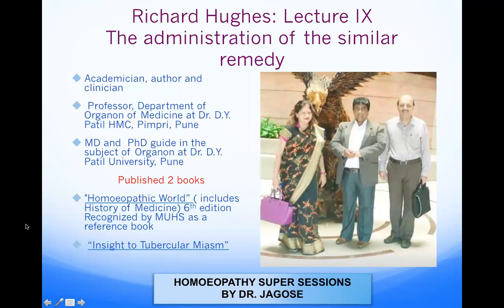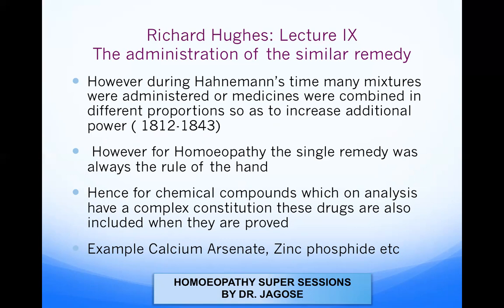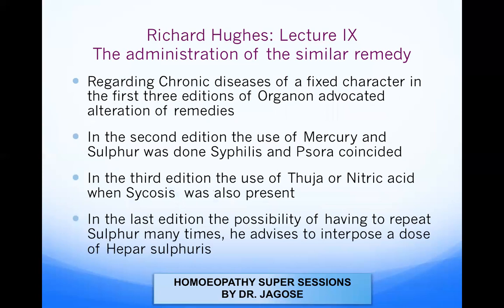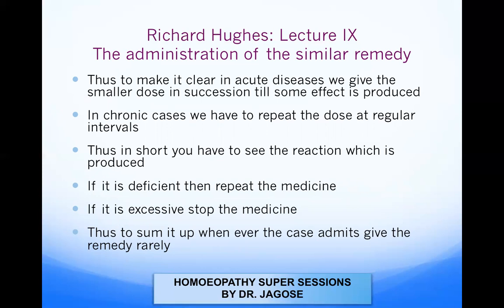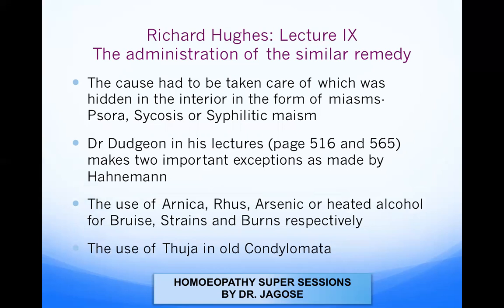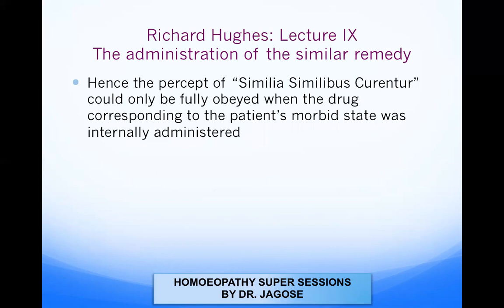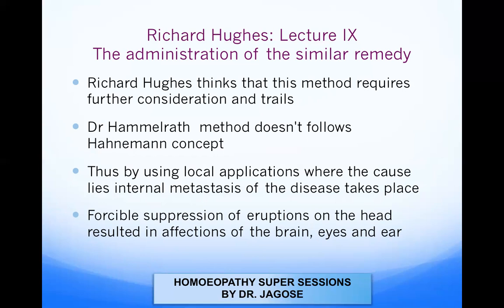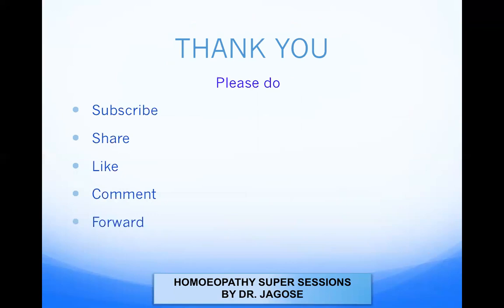Richard Hughes Lesson 9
In this video Richard Hughes tells us that the administration of a similar remedy can be done by keeping the rule in mind of of single simple medicine, rarely, constitutionally and minutely.The explanation of point each is given in the video.